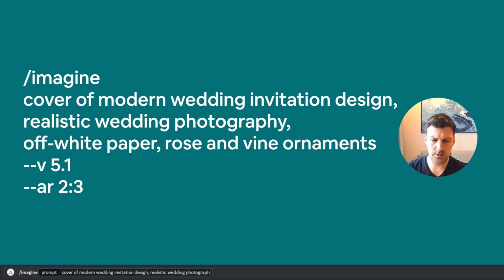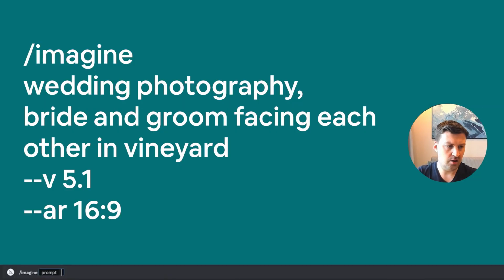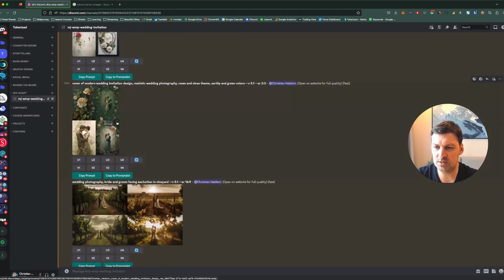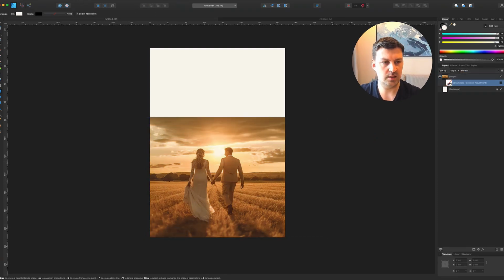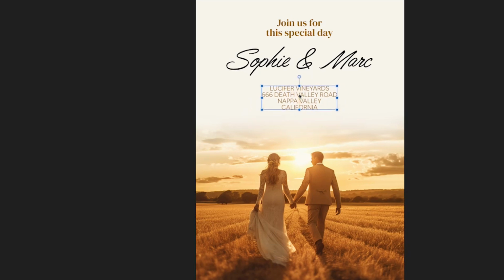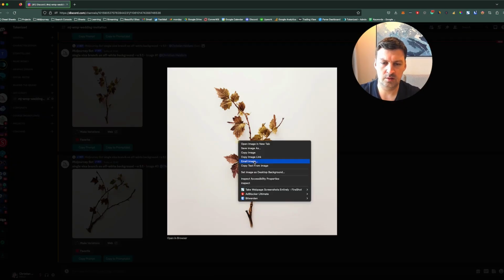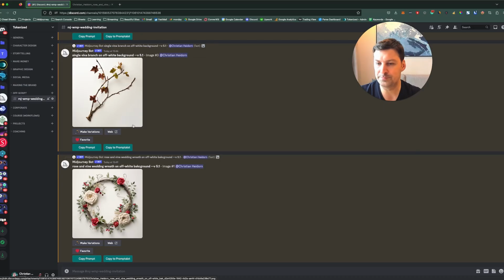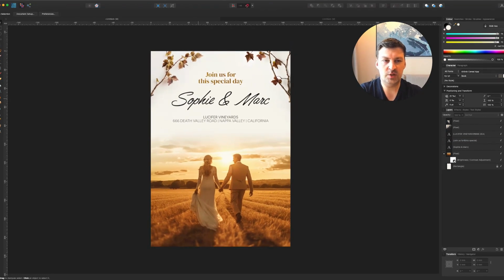The Wedding Invitation | Watch Me Prompt Live in Midjourney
Folder: 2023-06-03 – Watch Me Prompt "Wedding Invitation"

IMPORTANT: This video is intentionally non-scripted. It is a more or less raw recording of an improvised prompting session. This is content that I create for my regular subscribers who enjoy this type of content. If I speak too slowly for you or you think that I should get to the point, then with all due respect, you clearly don't understand the point of these videos. Feel free to rant in the comments, but I'm just going to ignore you anyway :)

Welcome to another installment of "Watch Me Prompt"!

In today's video, I share a very simple tutorial on how to use Midjourney to create images that are explicitly meant for additional editing.

I show you a very simple example of how you can create placeholder images as well as other graphics assets for a wedding invitation card.

The tutorial focuses less on specific prompting methods and instead shows you how you can bring together various different elements to create something at a much faster rate than before.

You may have noticed that I've been posting a lot of these recently and that's because I'm currently very busy creating the content for my course.

But rest assured, I've got a bunch of exciting new ideas to share with you very soon.

PS: For those interested in the course, you can sign up for the waiting list at the following to be among the first to receive updates on it.

⏰ Timestamps ⏰
00:00 Watch Me Prompt "The Wedding Invitation"
00:35 Getting Inspiration from Midjourney
03:57 Creating Placeholder Photos
07:52 Wedding Invitation in Portrait Format
14:19 Creating Decorative Elements in Midjourney
17:10 Wedding Invitation in Landscape Format